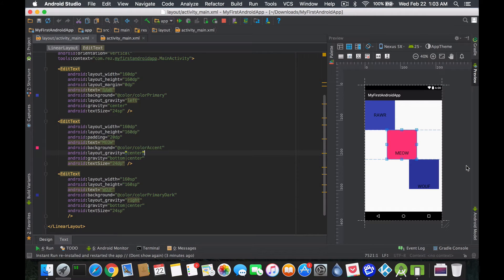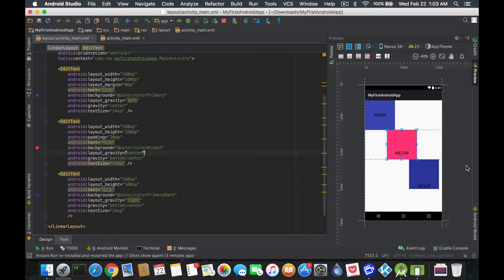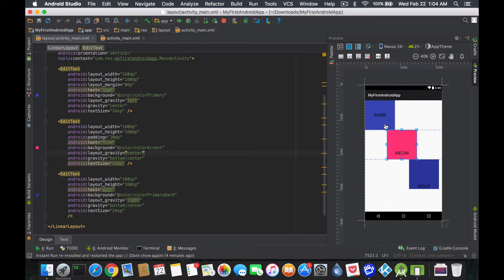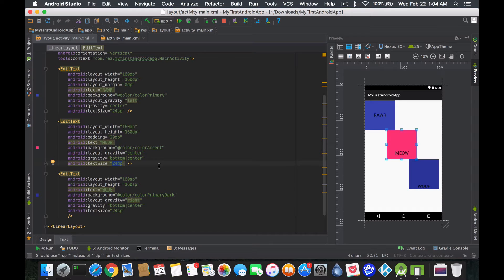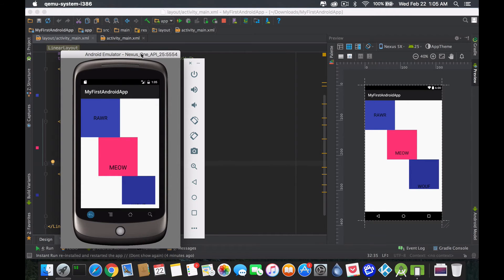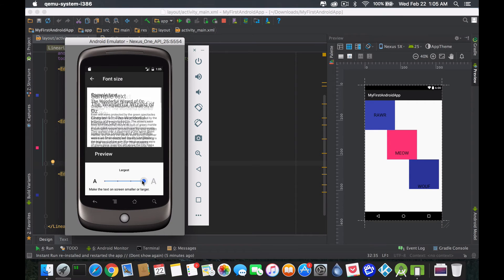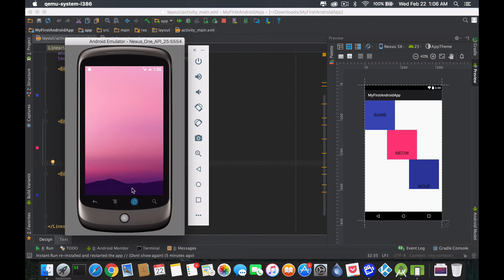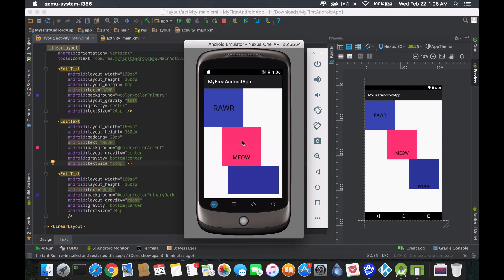Android tutorial: DP vs SP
We explain why to use dp over sp or the other way around.